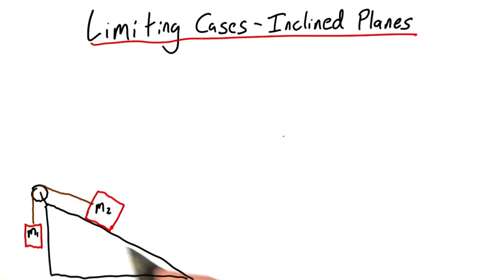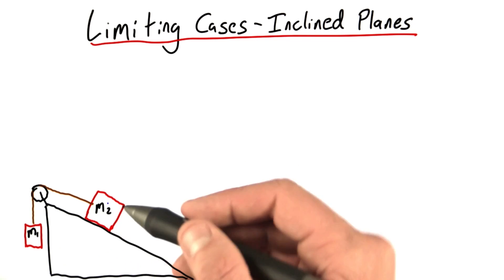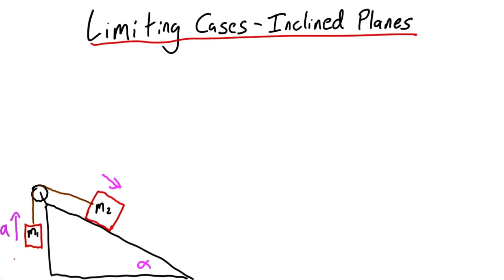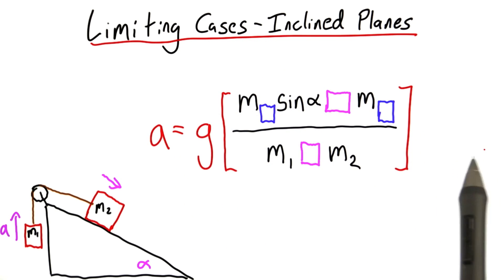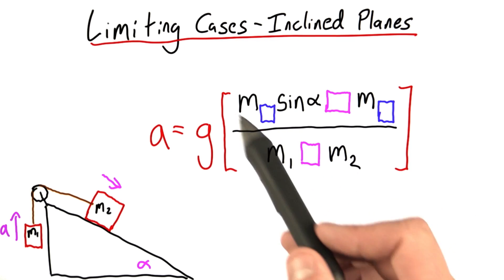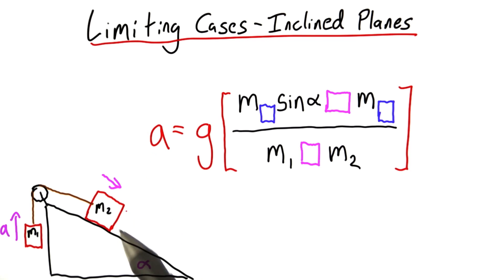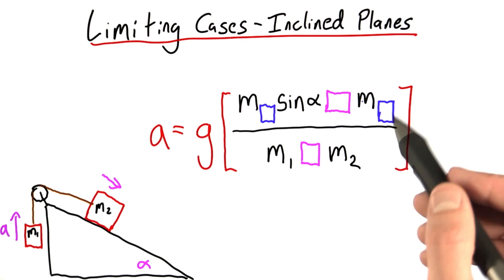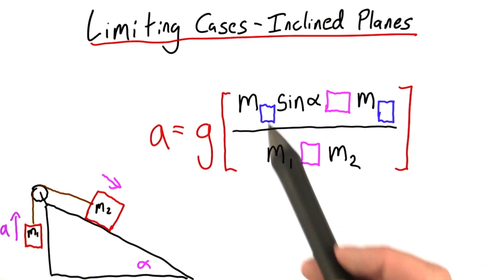Limiting Cases - Intro to Physics